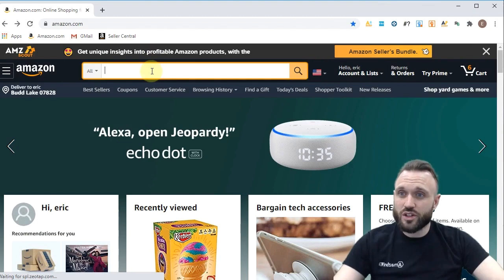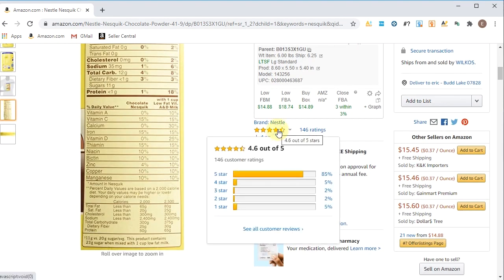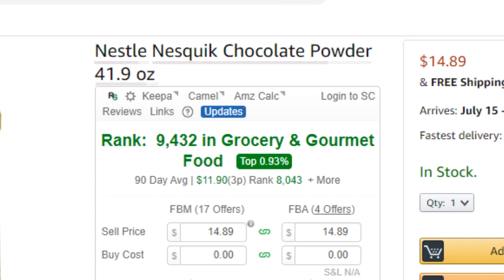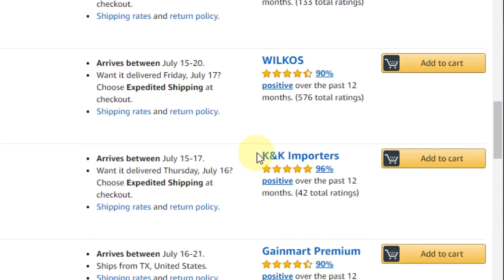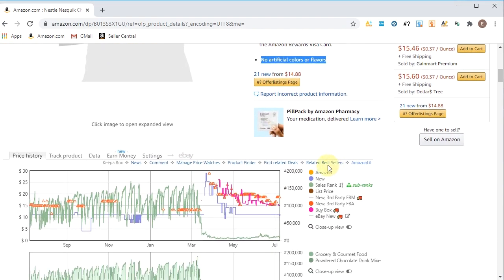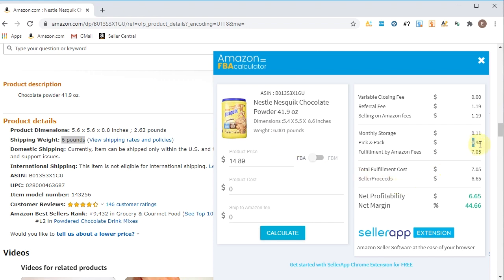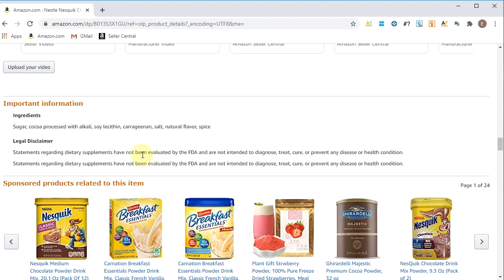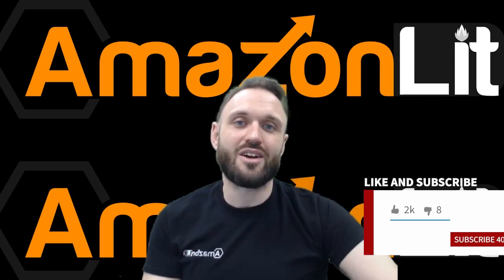Amazon Listing 101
all you need to know about an Amazon listing